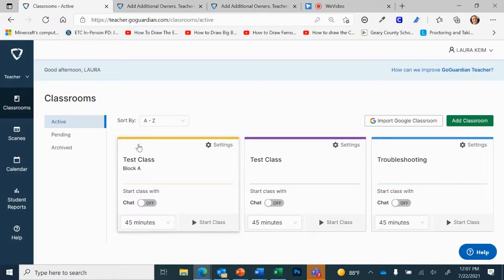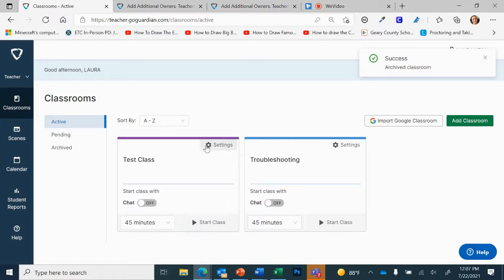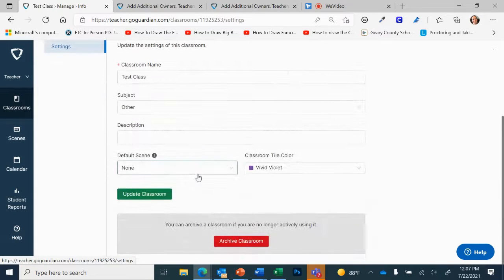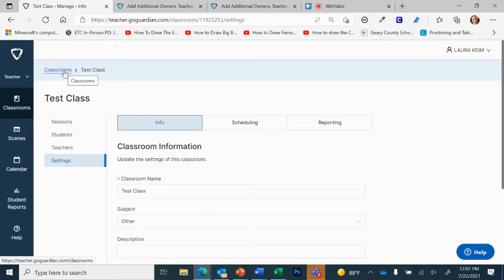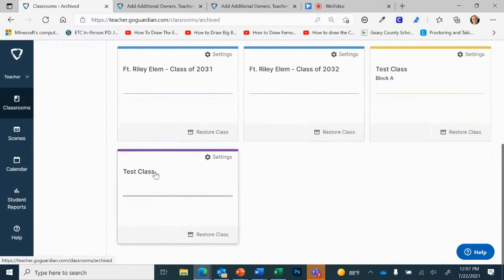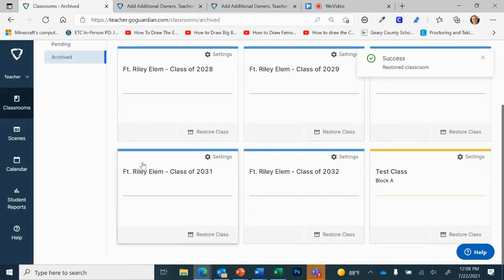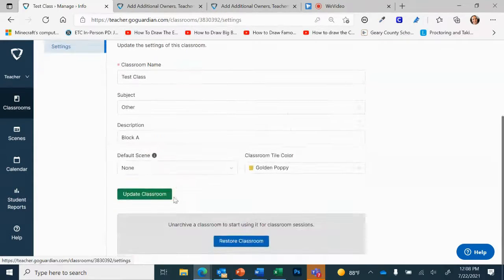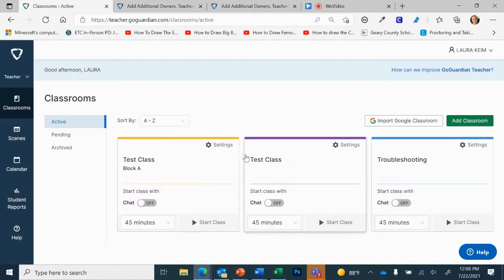GoGuardian- Archive and Restore a Classroom